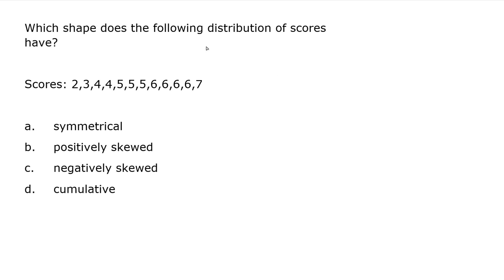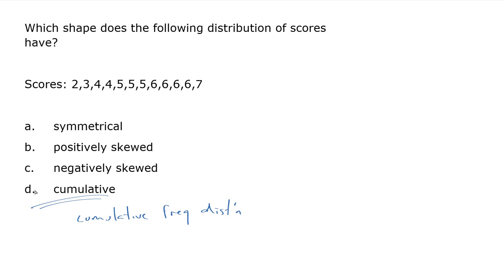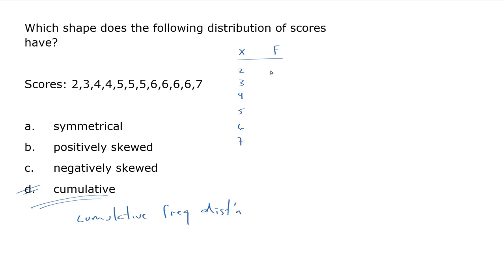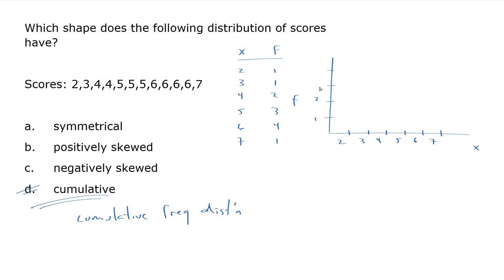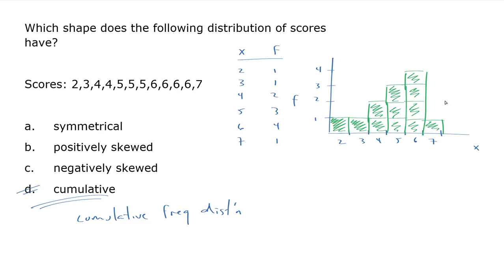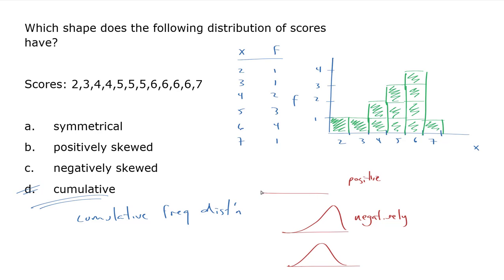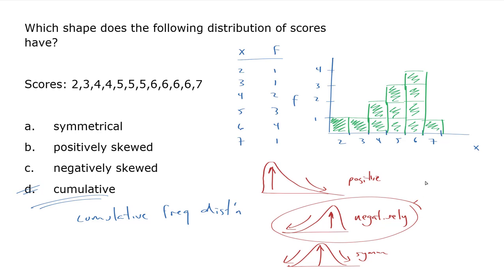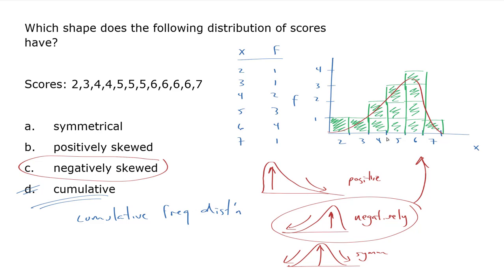Question 30 Chapter 02